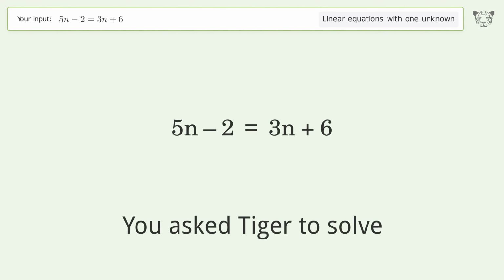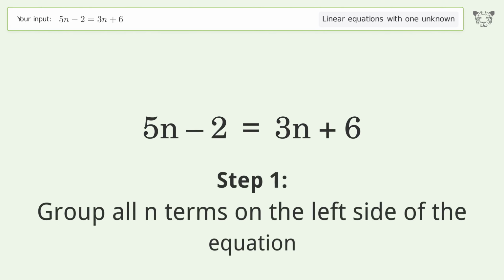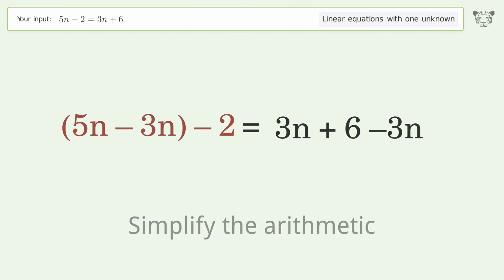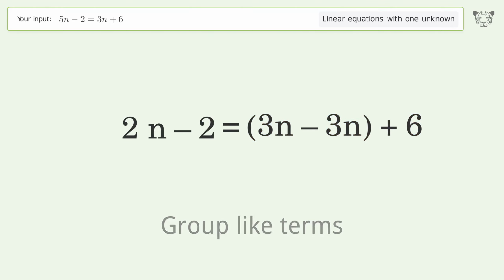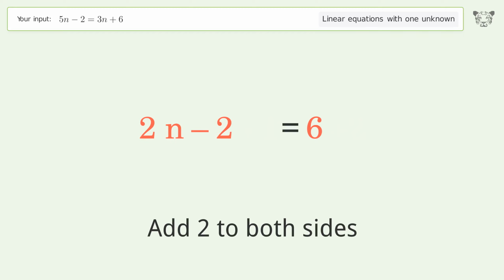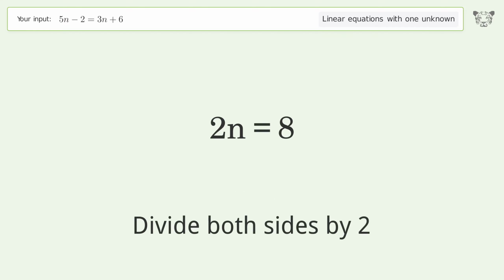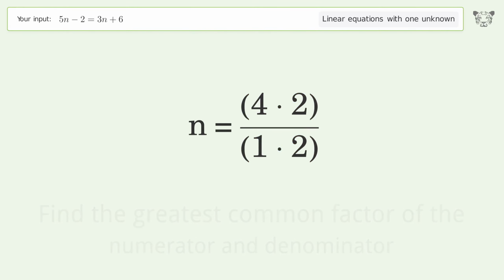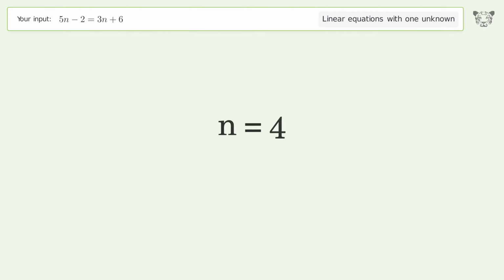Solve 5n-2=3n+6: Linear Equation Video Solution | Tiger Algebra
Struggling with 5n-2=3n+6? Watch our step-by-step video on Tiger Algebra to master this linear equation effortlessly. Also check out for more tips and tricks for dealing with linear equations with one unknown